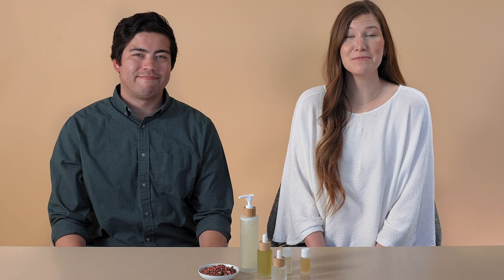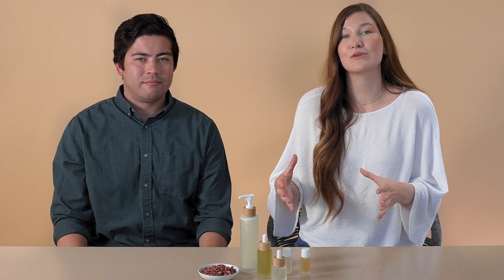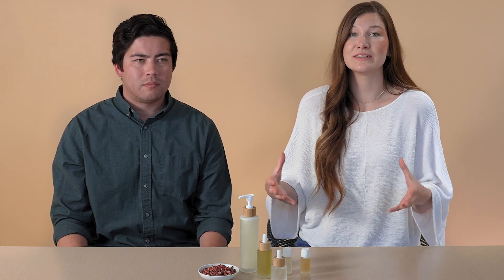skin & hair care basics 👩‍🔬 understanding cGMP requirements, stability testing, and safety.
Testing! Testing 1 2 3! When you are developing and selling new skin care products for your small beauty brand, you need to conduct testing! In this video learn how to get your shelf life claims and consumer safety on dial and the most cost-effective ways to safely test and launch a skin or hair care product line. We talk you through the best ways to test your product when you're in the R&D phase and when you're in production.

about us.